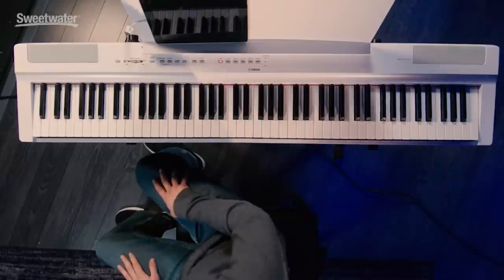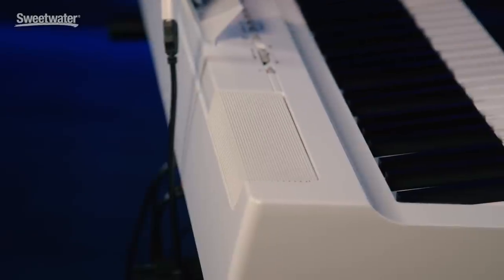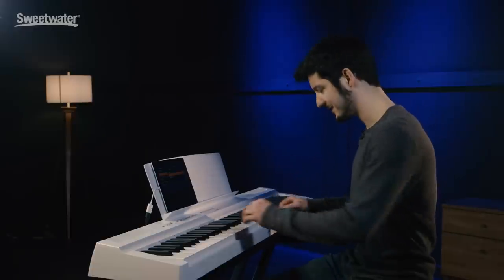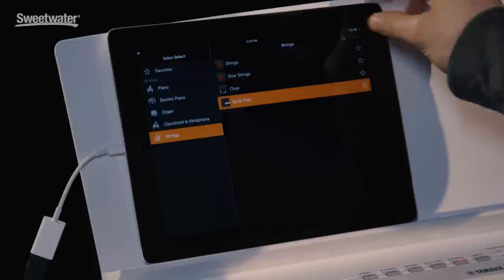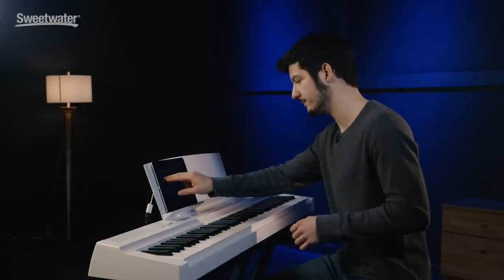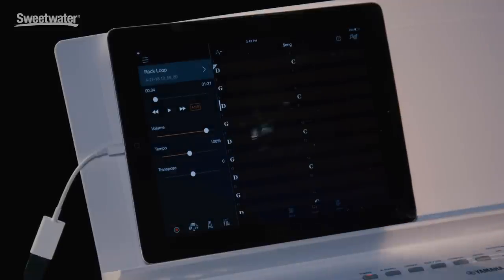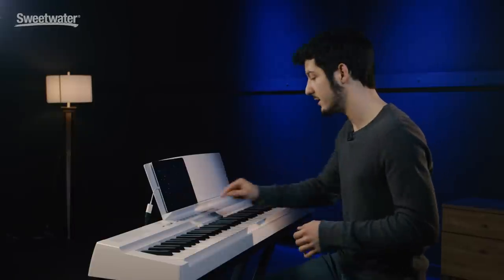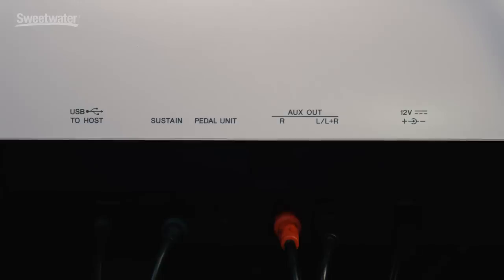Yamaha P-125 Digital Piano Review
The Yamaha P125 is Outstanding Digital Piano

Built around the sound of the world-famous Yamaha CFIIIS concert grand piano, the clear and melodic sound of the Yamaha P-125 digital piano is instantly recognizable to any seasoned pianist. Your fingers will feel right at home on the Yamaha P-125's Graded Hammer Standard action, which is heavier in the low keys and lighter in the high keys, emulating the dynamic feel of hammers on real acoustic piano strings.

For the ultimate in realism when playing the Yamaha P-125, String and Damper Resonance DSP re-create the sympathetic and reverberant sounds inside a grand piano when the dampers are off the strings. The Yamaha P-125 comes with a full set of performance options and USB connectivity provide tons of flexibility onstage, at home, or in the studio. All considered, you'll be hard-pressed to find an affordable digital piano that outperforms the Yamaha P-125.

Celebrate the joy of music-making with the Yamaha P-125

At Sweetwater, music truly is the universal language, and it brings joy into our lives every day. For pianists at every level of accomplishment, the clean, straightforward design of the Yamaha P-125 makes it a wonderfully approachable and user-friendly instrument. From beginner to intermediate and beyond, pianists will find the Yamaha P-125's sound and playing feel ideal, while the portability of the Yamaha P-125 lets you take it from home to live gigs, the recording studio, or on weekend getaways with ease.

The Yamaha P-125 provides the sound and feel of a real concert grand piano anywhere you need it

From the first time your fingers play the ivories on the Yamaha P-125, you'll know why Yamaha digital pianos are known far and wide for having some of the best-feeling keys on the market. That's because the Yamaha P-125 sports Yamaha's Graded Hammer Standard keybed. This fully weighted keybed provides you with light response in the upper register and progressively heavier action the lower you play — just like the keys of an acoustic piano.

But great feel isn't enough. That's why the Yamaha P-125 comes equipped with their Pure CF Sound Engine, which perfectly re-creates the sound of their renowned CFIIIS concert grand piano. And since you can comfortably load the Yamaha P-125 into the back of a typical sedan, you can take this amazing combination of sound and feel anywhere.

The Yamaha P-125 has a top-notch sound system with Intelligent Acoustic Control onboard

Carting around a set of speakers or headphones isn't such a big deal when you're playing live, but who wants to deal with all that extra clutter at home when you just want to sit down and play? Yamaha gets how important both portability and convenience are, which is why they integrated a full stereo sound system into the Yamaha P-125 digital piano. What's more, the Yamaha P-125 comes equipped with Yamaha's Intelligent Acoustic Control, allowing the EQ of the Yamaha P-125 to continuously adapt to your volume settings, providing you with excellent tone you don't have to babysit. And when you're playing the Yamaha P-125 with headphones on, you'll appreciate Yamaha's Stereophonic Optimizer, which adjusts the spatial distribution of sound in your headphones to create the perception that the sound is coming from the piano rather than from your 'phones.

0:00 - Intro
1:30 - Yamaha P-125 Specs
3:00 - Smart Pianist App & Sound Demo
11:47 - Yamaha P-125 Song Section
18:15 - Thanks For Watching!